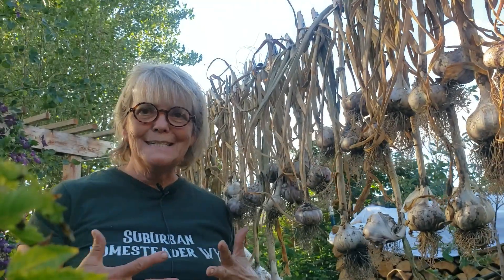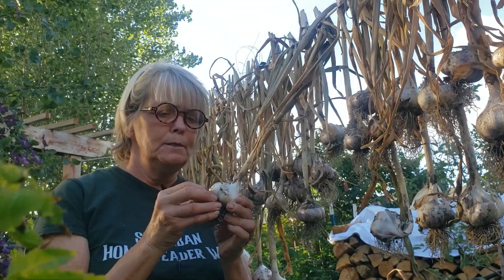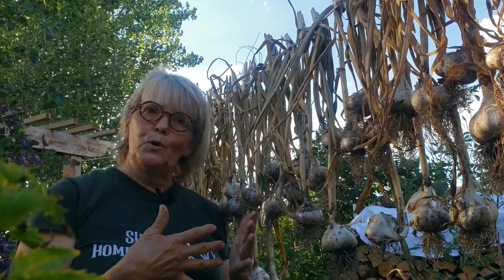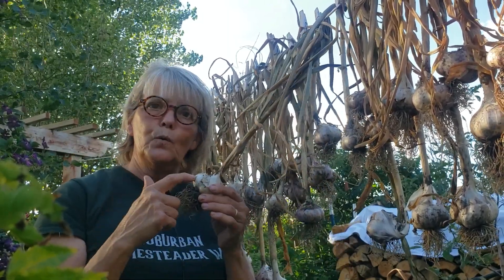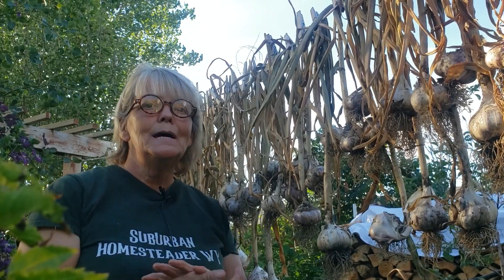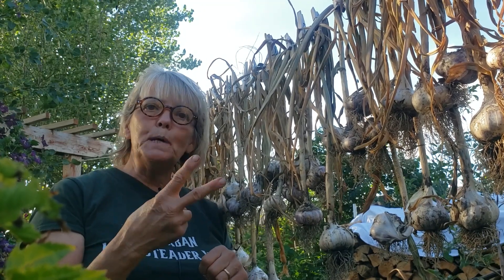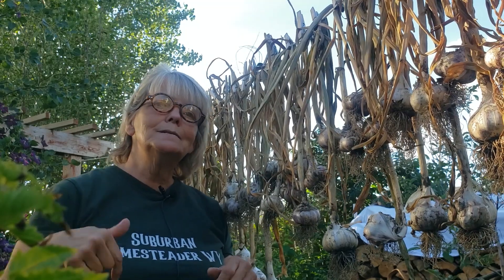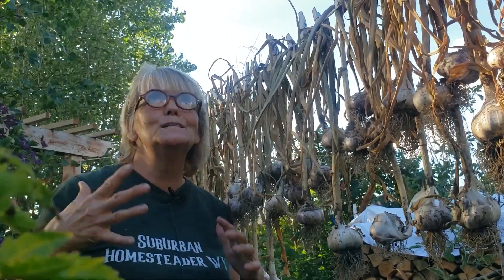The Great Garlic Giveaway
Would you like to win some Garlic? Watch the video to see how! Two Winners--5 Large Garlic Bulbs each! Drawing on July 29th.